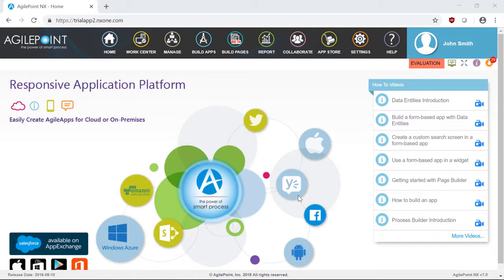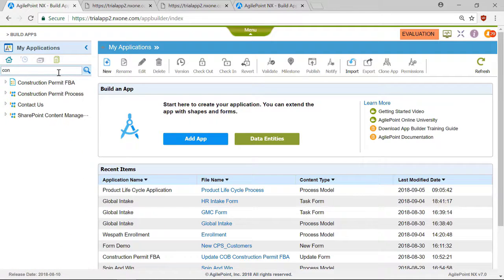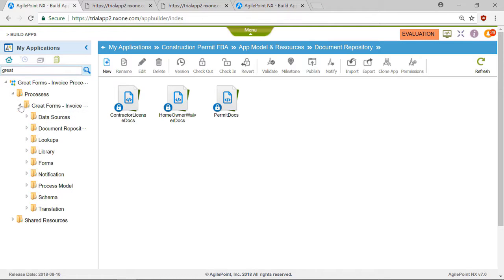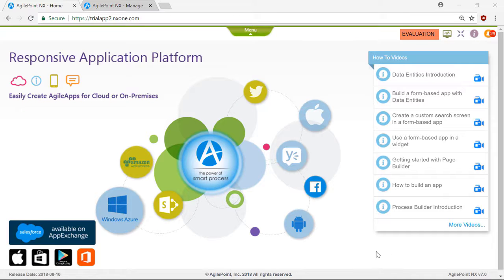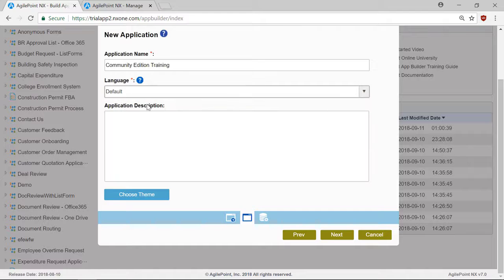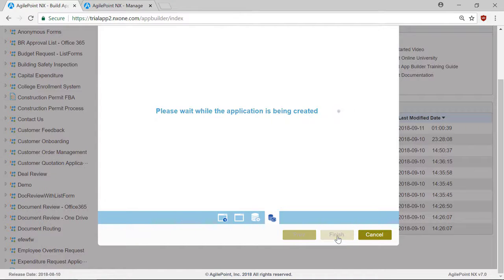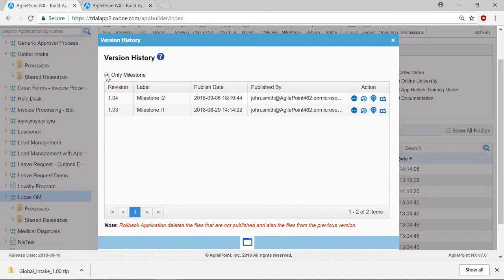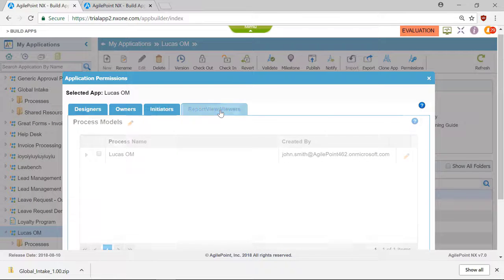05 know Your App Builder IDE